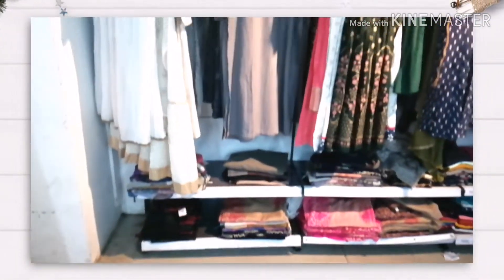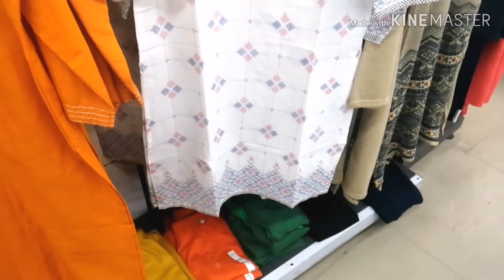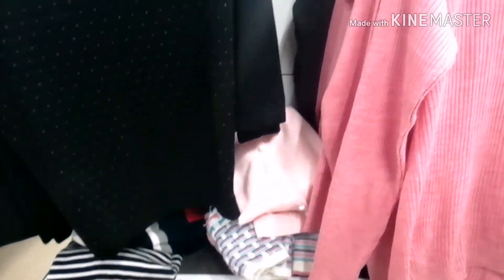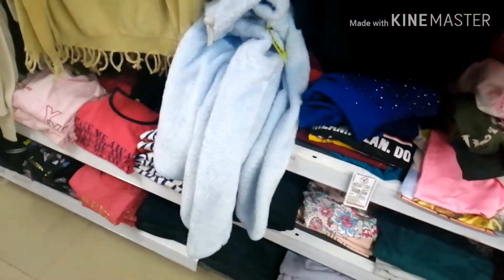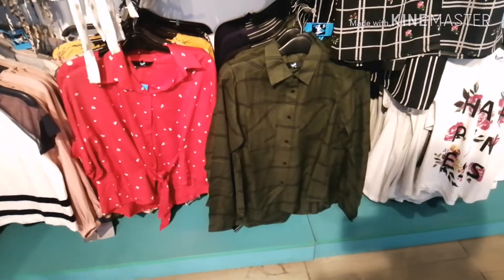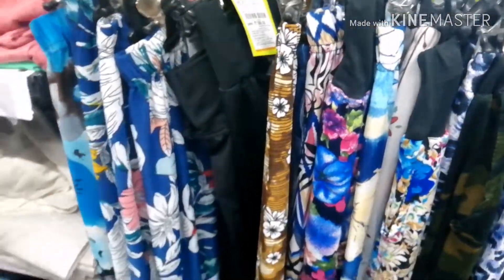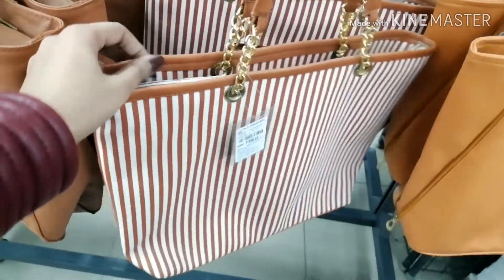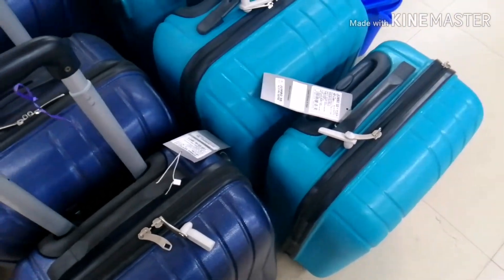Vishal Mega Mart Winter Collection | Unique,Latest Winter Haul|Vishal Mega Mart TOUR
Hii Guys,

Today I will take you on a Vishal mega mart tour and show you new arrivals and clothing wears available in Vishal mega mart stores.
Vishal mega mart is considered to be a trusted store in India...

Also, please let me know if you want to see the video on any specific topic.